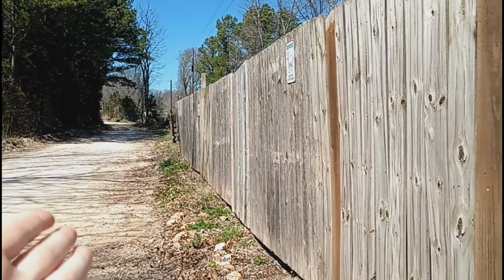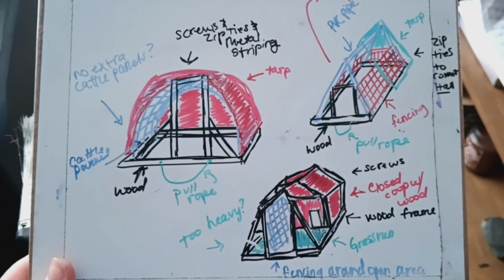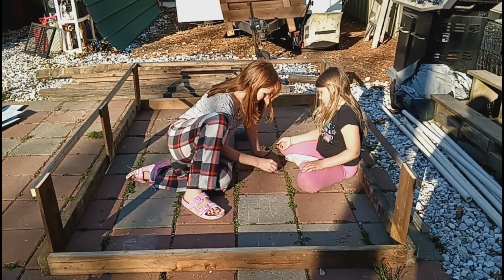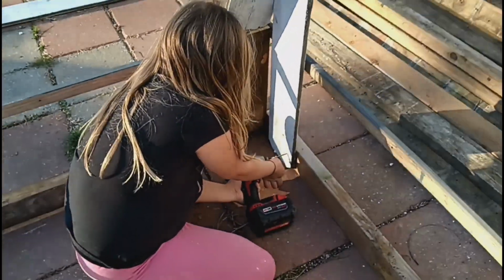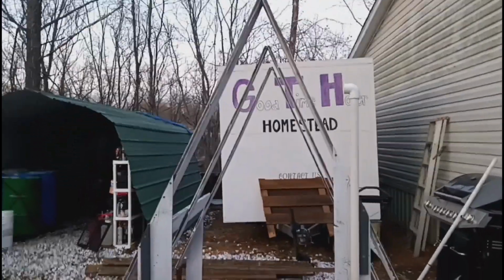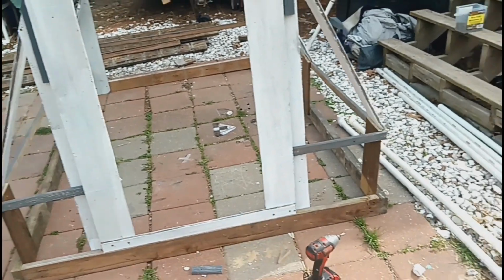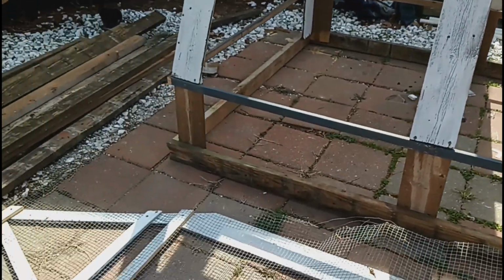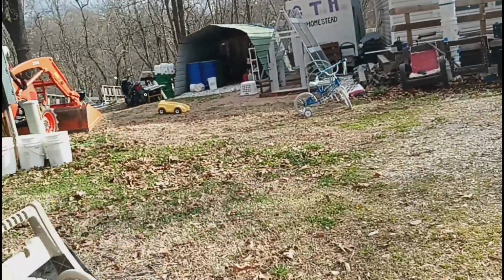On a Quest to Design and Build the BEST Chicken Tractor for free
After building many, many chicken coops, we learned from our mistakes and decided to try chicken tractors. Our quest led us to design and create the BEST chicken tractor we've built so far.

Hey everyone! We got some new baby chicks so what better time to create a mobile chicken tractor for them?!  When homesteading it's all about trying to make things with what you have but functionality is key so if you are looking for ideas of how to use up some of the items you may have laying around or some new ways to create some of the structures you may need around your homestead... you've found the right place! Join us on our journey into this new life of living the old way!

Tools we used to make this chicken tractor:
Matrix drill set
Matrix trim saw attachment
WoodPro screws
Milwaukee impact drill
Milwaukee battery
Drill bit
Chicken wire
Rabbit fencing
Paint brushes
Foldable step stool

Items we love and use on the homestead:
⟡ Smart watch
⟡ Blue Feed Barrels
⟡ Milwaukee impact drill
⟡ Drill bit
⟡ WoodPro screws

⟡ Amazon storefront